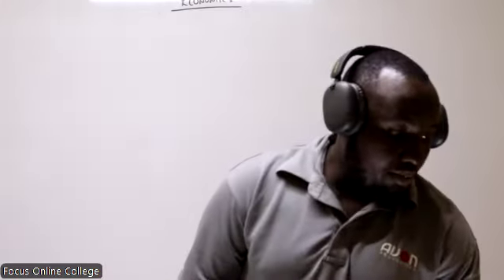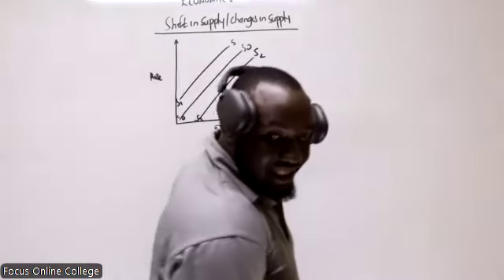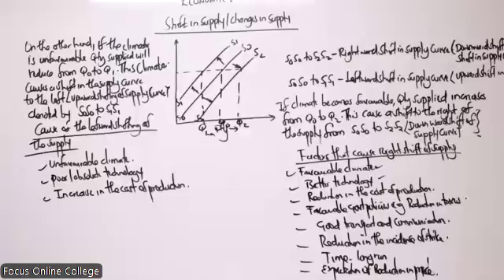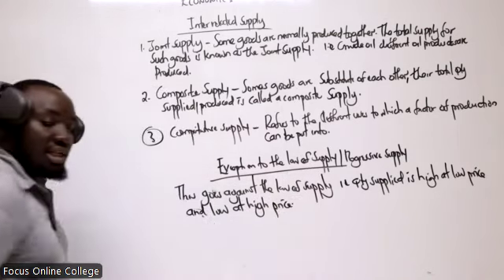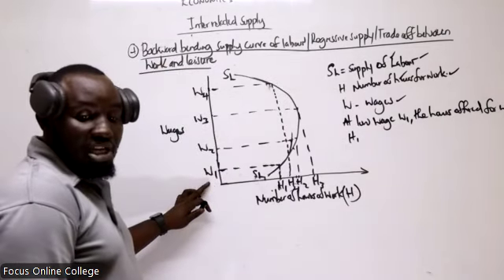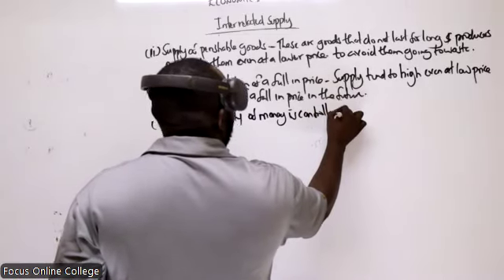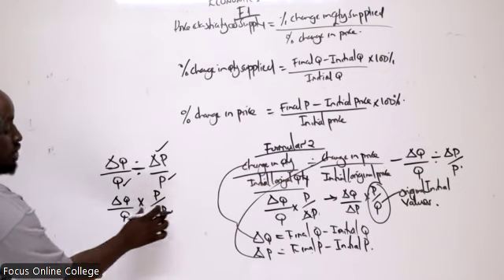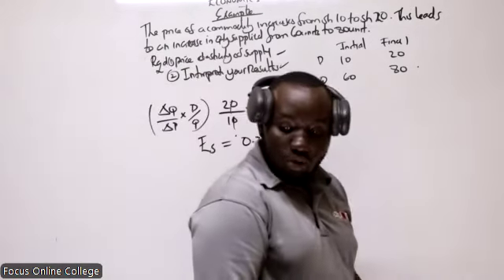ECONOMICS -SUPPLY ANALYSIS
𝐈𝐓’𝐒 𝐀 𝐍𝐄𝐖 𝐖𝐄𝐄𝐊 — 𝐀 𝐅𝐑𝐄𝐒𝐇 𝐂𝐇𝐀𝐍𝐂𝐄 𝐓𝐎 𝐂𝐇𝐀𝐒𝐄 𝐘𝐎𝐔𝐑 𝐃𝐑𝐄𝐀𝐌!

A new week is like a blank page — and 𝐲𝐨𝐮 hold the pen. Whether it’s growth, new goals, or starting something bold — this is your sign to go for it!

🎯 Why not make this the week you join 𝐅𝐨𝐜𝐮𝐬 𝐎𝐧𝐥𝐢𝐧𝐞 𝐂𝐨𝐥𝐥𝐞𝐠𝐞 and take that big step toward your career dreams?

🎓𝐎𝐍𝐆𝐎𝐈𝐍𝐆 𝐌𝐀𝐘 𝟐𝟎𝟐𝟓 𝐈𝐍𝐓𝐀𝐊𝐄!
Limited slots still available for:

✅𝐂𝐏𝐀 |✅𝐀𝐓𝐃|✅𝐂𝐀𝐌𝐒|✅𝐂𝐒|✅𝐂𝐈𝐅𝐀|✅𝐁𝐃𝐀

📌𝐉𝐈𝐒𝐀𝐉𝐈𝐋𝐈 𝐒𝐀𝐒𝐀 and begin your journey to success.